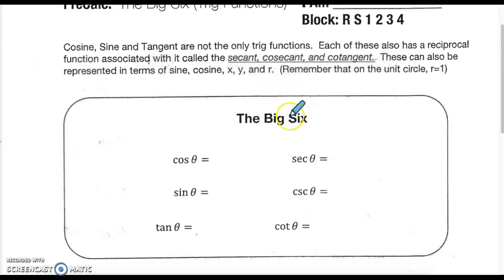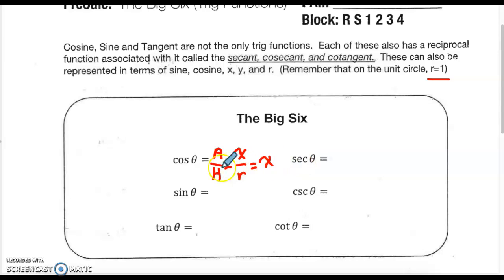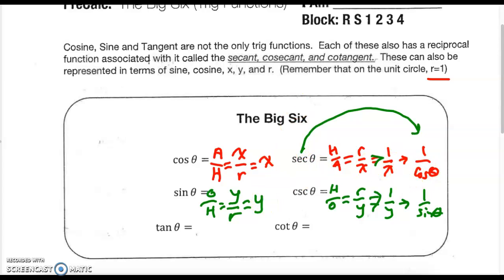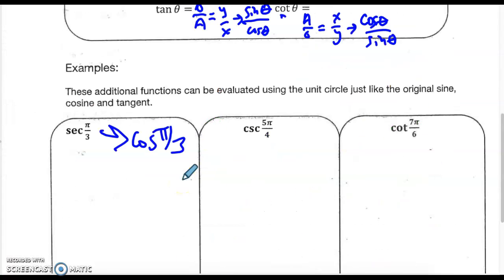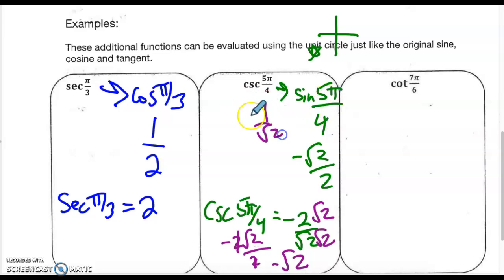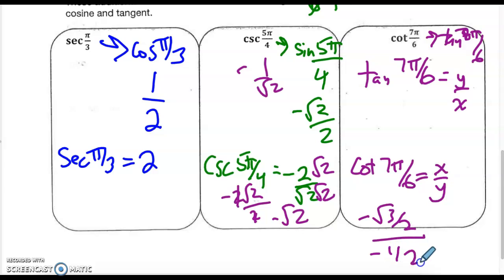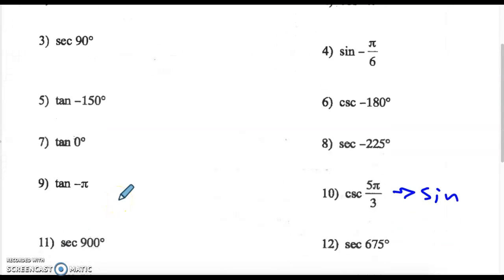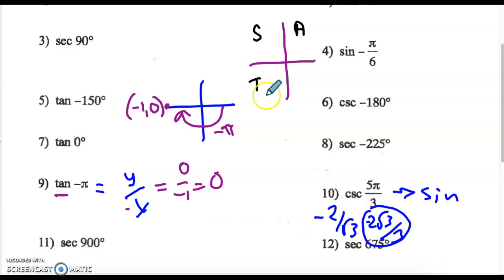Big 6 Trig Intro (IB SL 1)